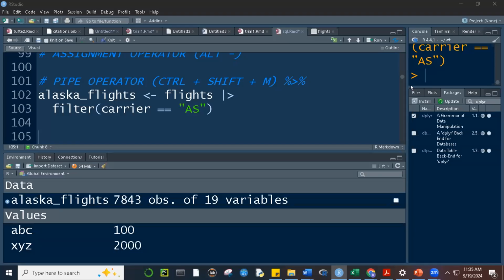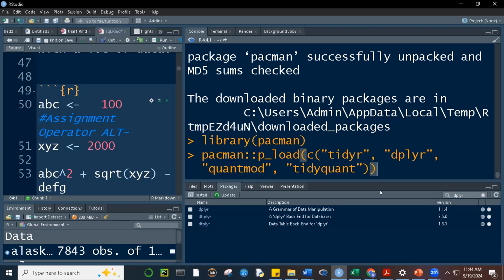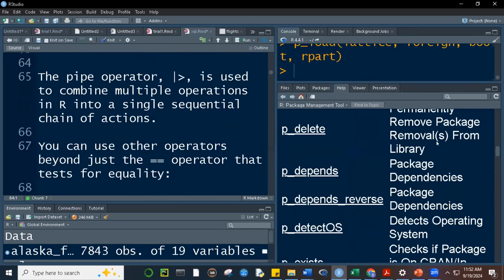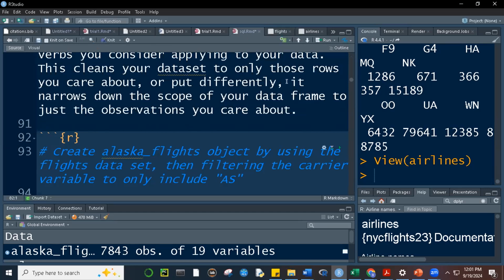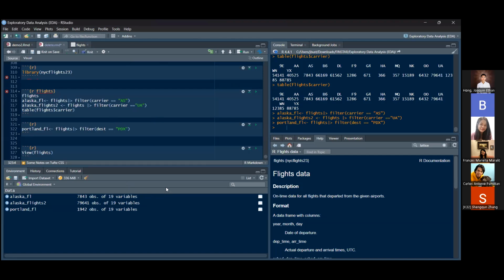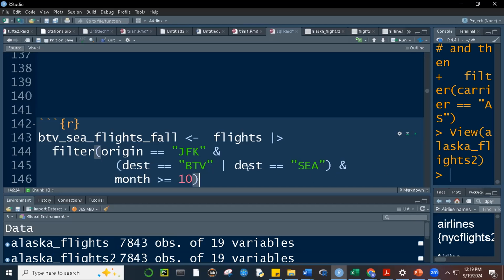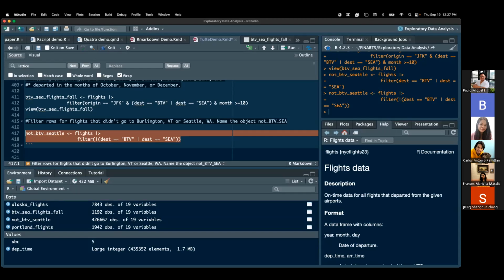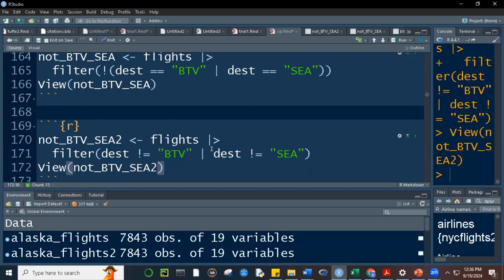FINARTS Sept 19, 2023 EDA filter